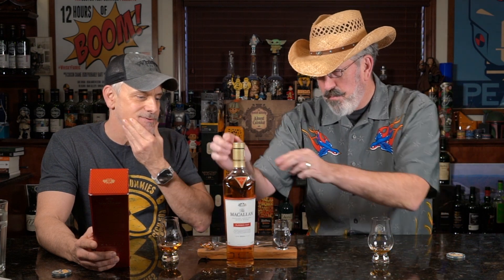Macallan Classic Cut 2022 Highland Single Malt Scotch Whisky